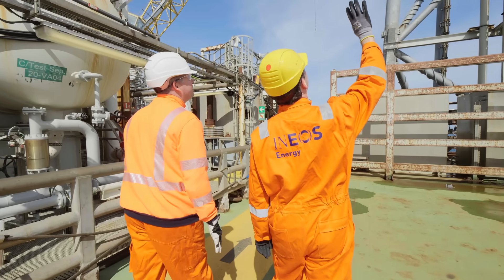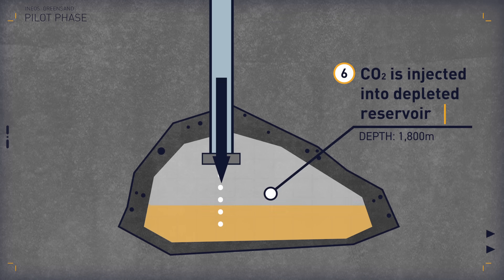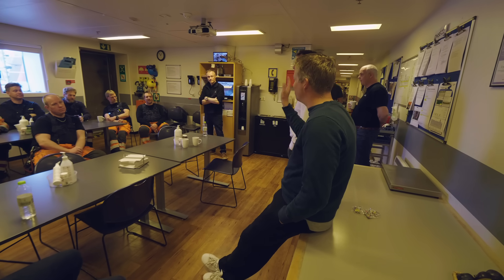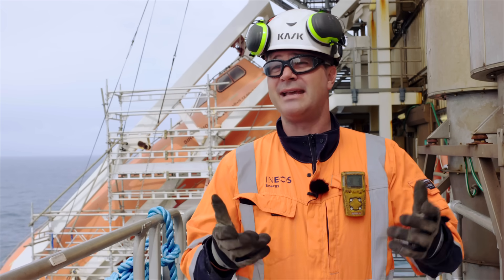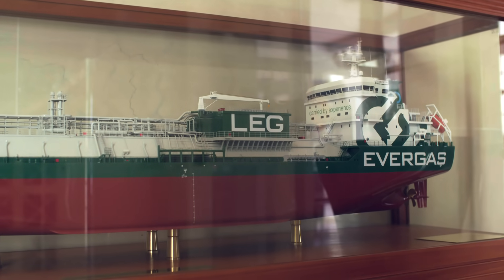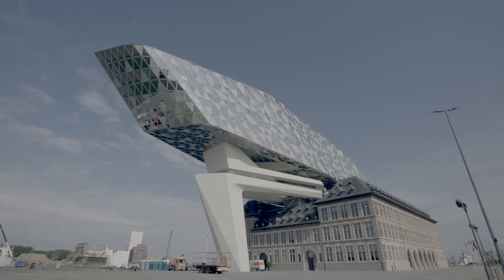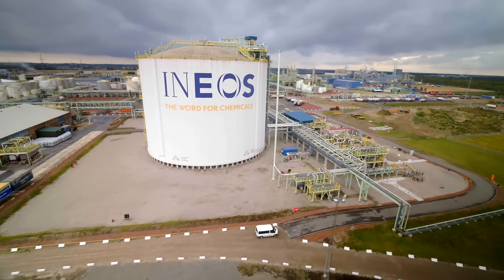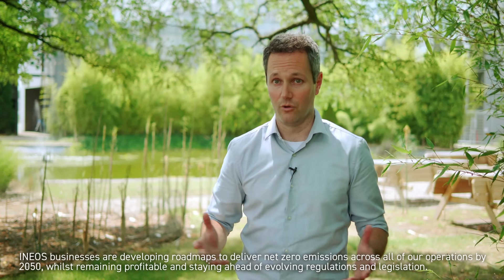How Energy Is Transitioning In Order To Be Net Zero By 2050 | INEOS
Project Greensand is special because it is world leading and backed by the Danish government. Watch to know more about Project Greensand and how INEOS is capturing carbon and storing it.